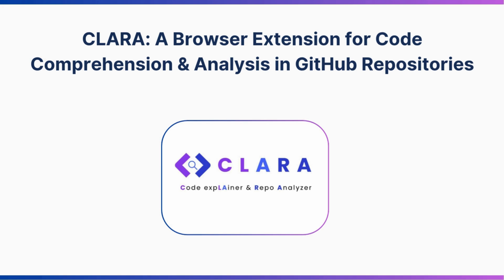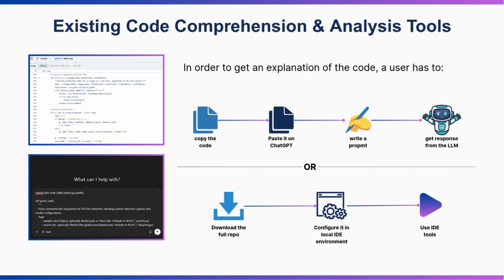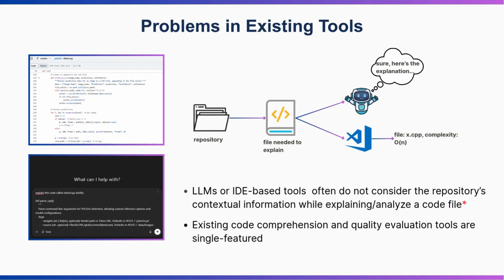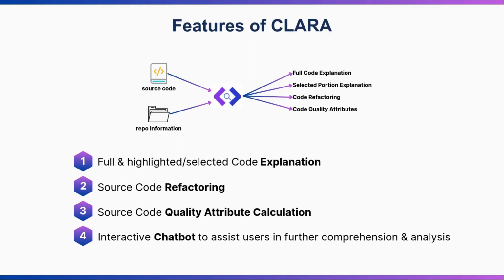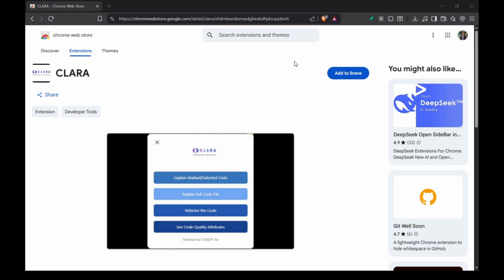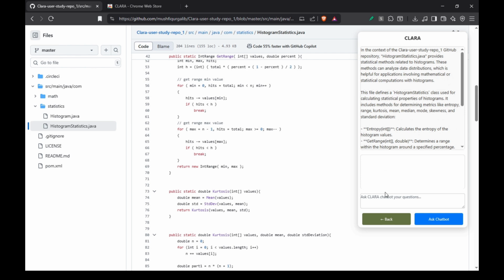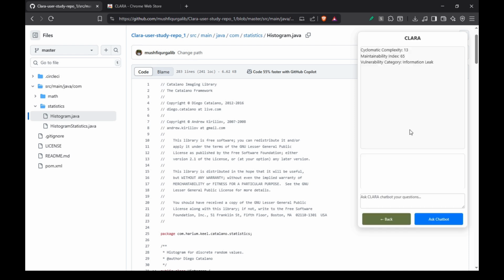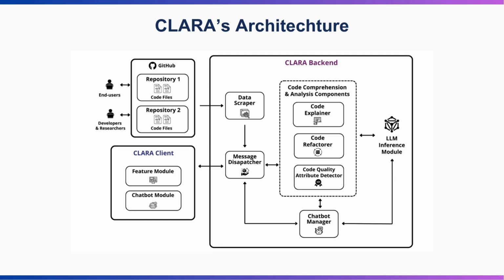CLARA: A Developer's Companion for Code Comprehension and analysis.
CLARA is a Chrome-based browser extension that assists developers and researchers in code comprehension and analysis tasks. CLARA currently supports three features:

1. CLARA can provide an explanation summary of a code file. The tool can also explain any selected/highlighted portion in code by the user.

2. CLARA can provide a clean and refactored version of a code file.

3.  CLARA can detect code quality attributes within a code file.